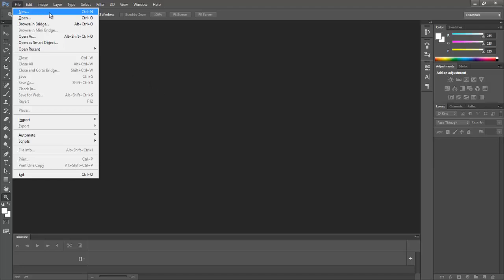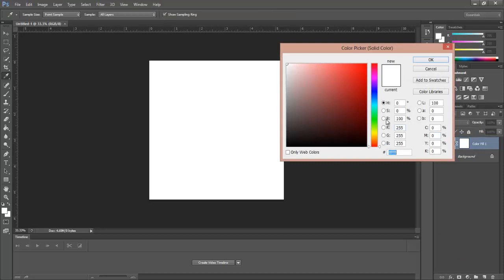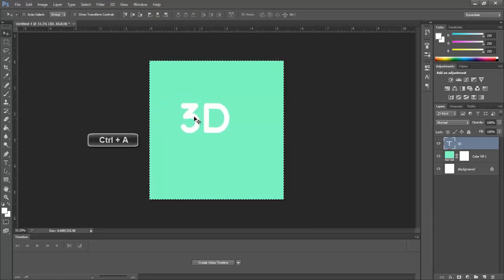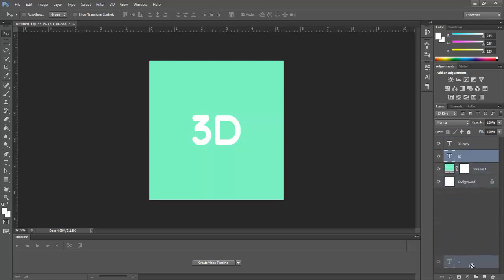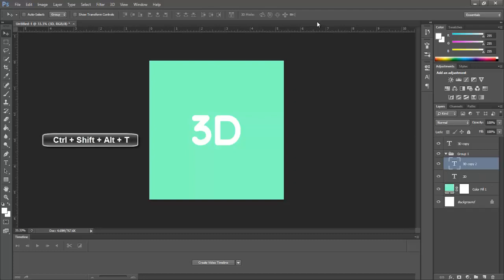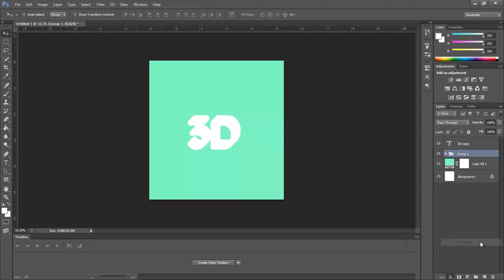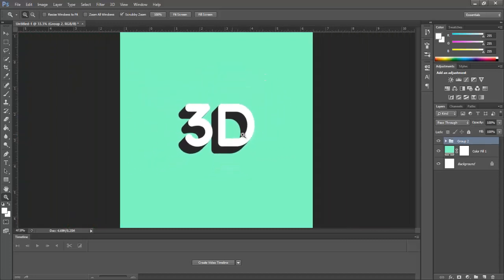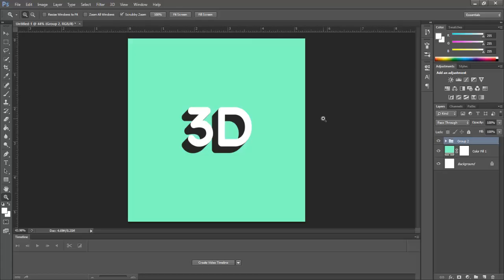How to make 3D text in Photoshop for Beginners | Photoshop Vector Tutorials | PEZ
This time we will learn about the most basic of ways in making 3D text using photoshop. Indeed the new version of photoshop has been providing tools that lets us make the text or object 3D with easy and practical. but sometimes the tools provided are very heavy and high-specification computers need to run the latest 3D photoshop tools.

in this occasion, we'll teach you how to create 3D elements in the text or on the most accessible shape and light run by your computer, seeing as how this is the most easy and quick, of course the result is also less satisfying. There is no shadow, no lighting etc. in this way the redemption could be an alternative for you who want to make a 3D text with the character design or flat karater retro design

 📩 Follow Me 🚶🏃